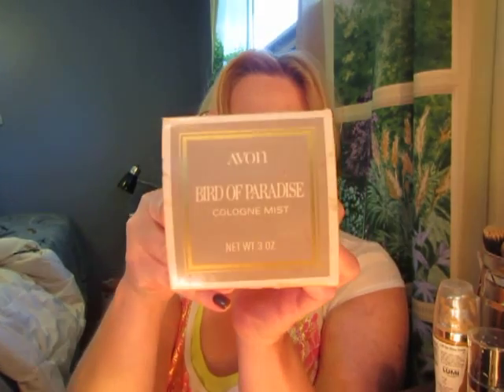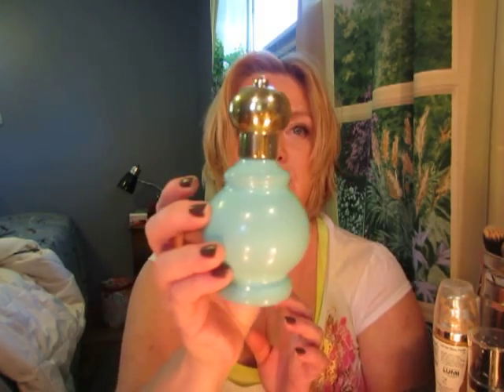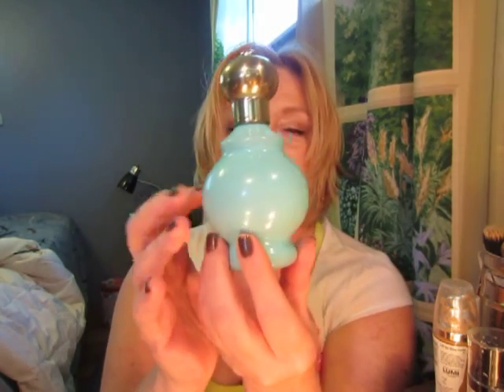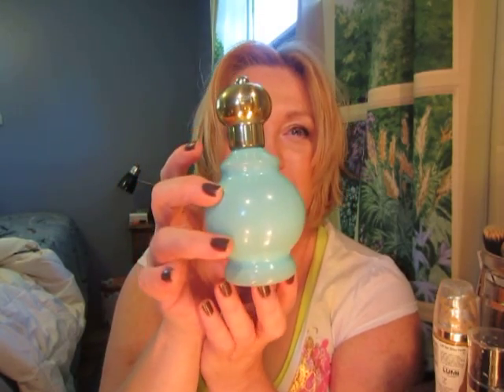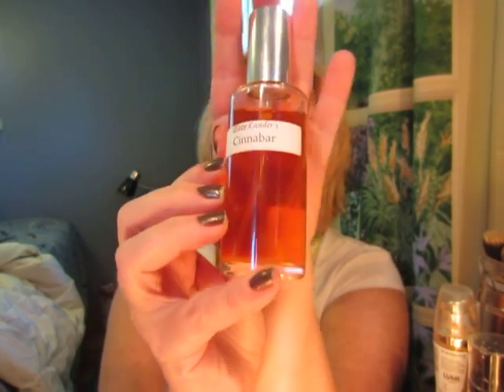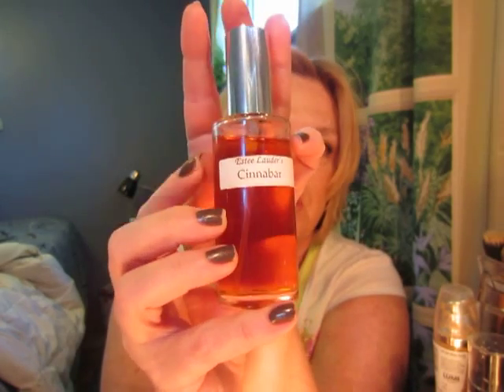Before there was "Cinnabar"(EL 1978),"Bird of Paradise"(Avon 1969)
This fragrance begins with Mitsouko top note&ends as the twin of Estee Lauder's Cinnabar!Thrift stores can yield some intriguing finds:)